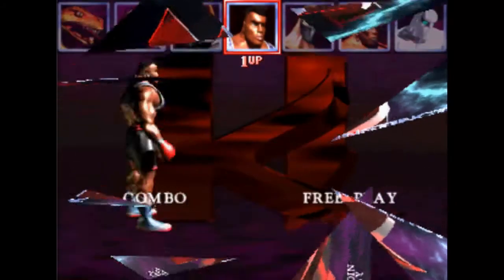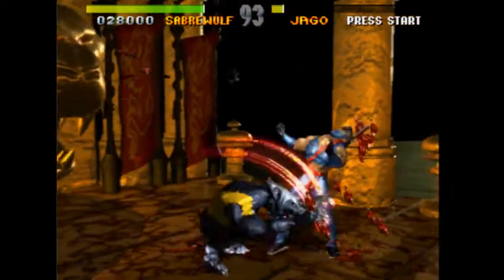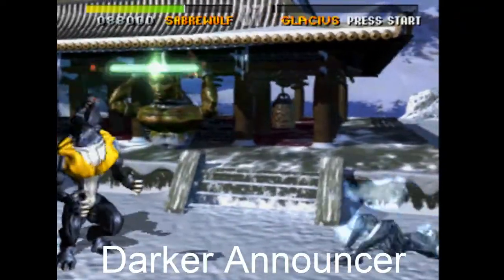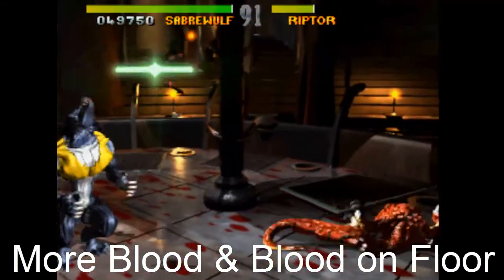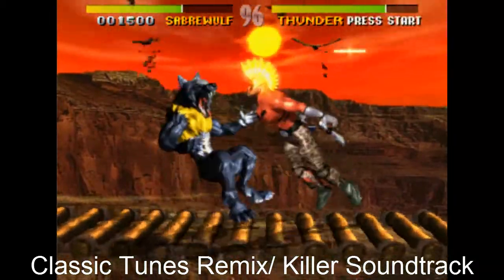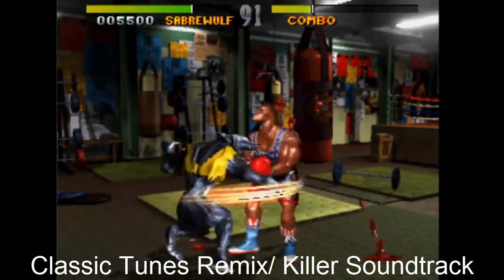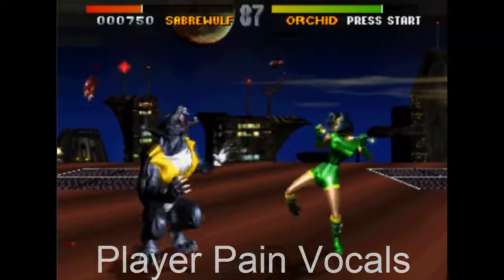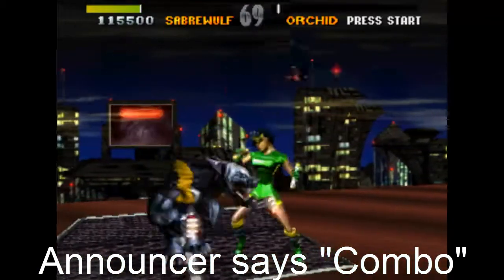Killer Instinct - Is it what we wanted?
It's been quite a journey since E3 2013, so how has the new Killer Instinct responded to the fan's requests.